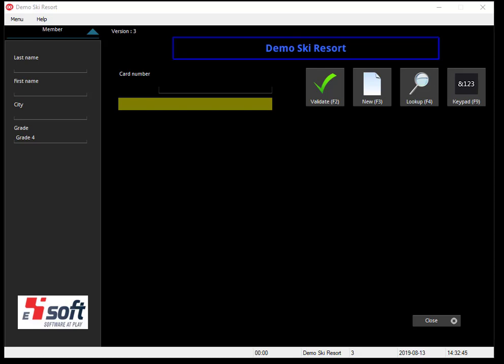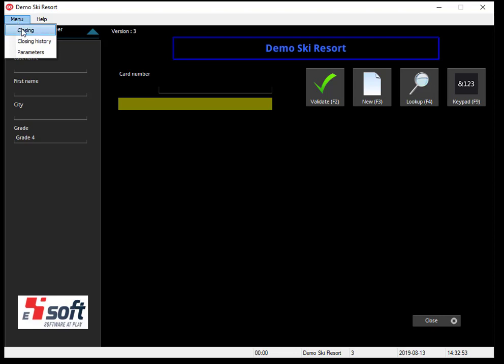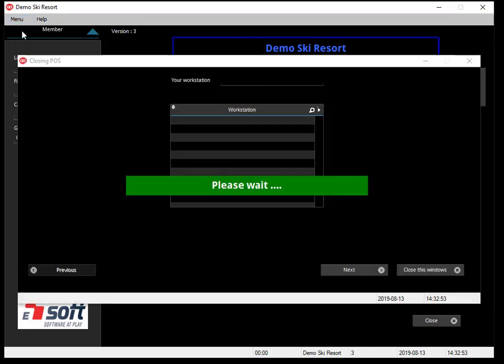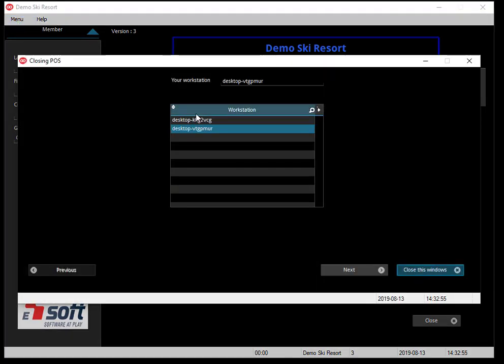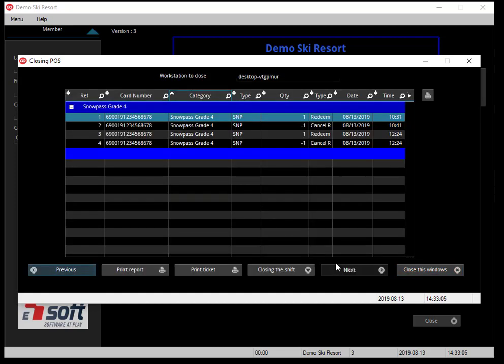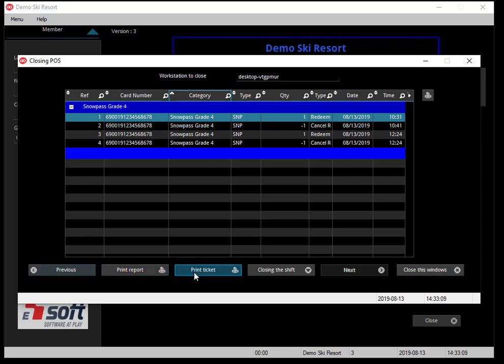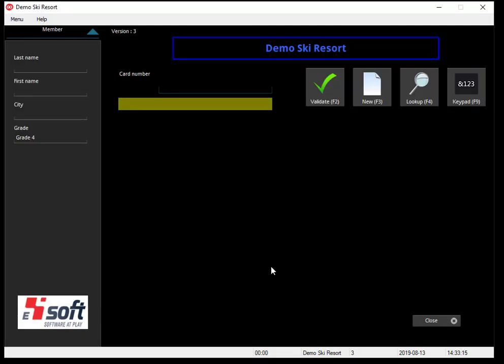GoPass- Closing shift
This video shows how to close a shift in GoPass